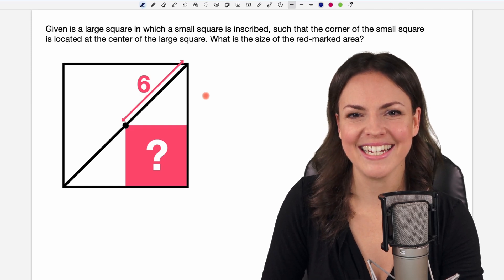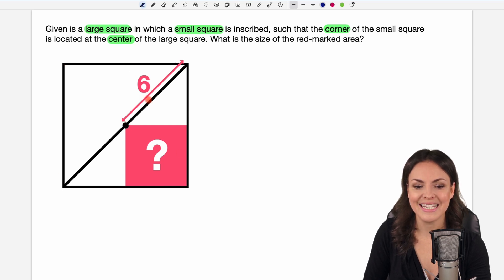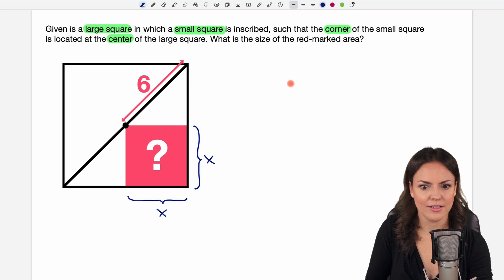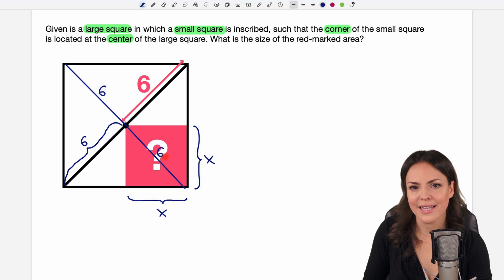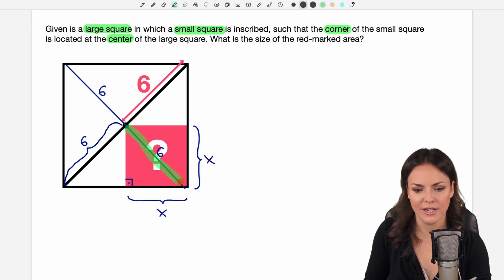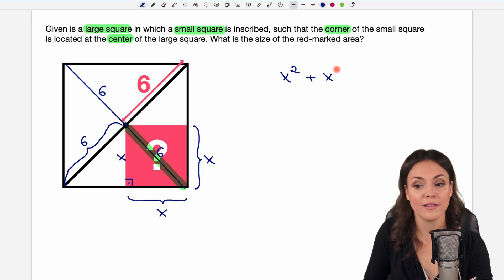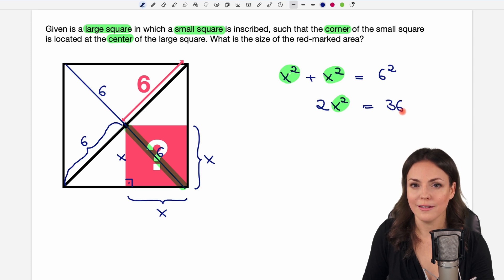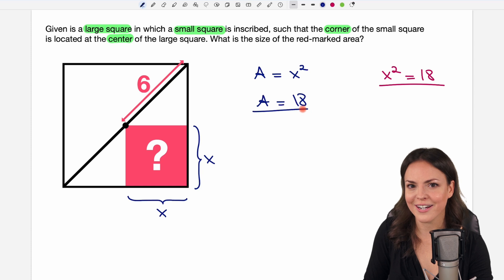Can you solve this puzzle? – Math problem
In this math video I (Susanne) explain how to solve this puzzle and how to find the area of the square. We use the Pythagorean Theorem to find the length of the side of the triangle.

00:00 Intro – Puzzle
0:46 Solution
2:04 Pythagorean Theorem
4:11 See you soon!